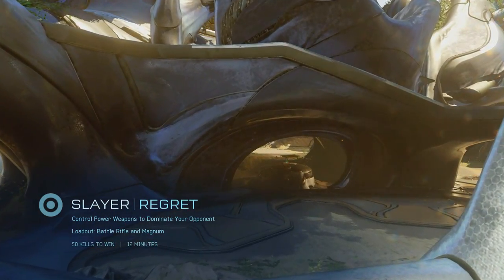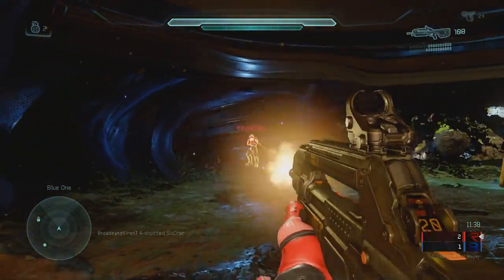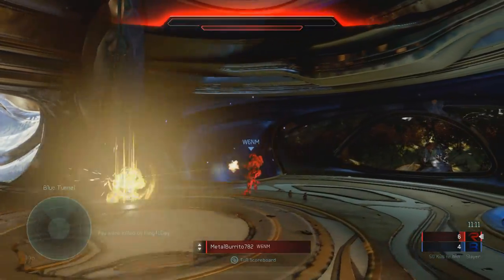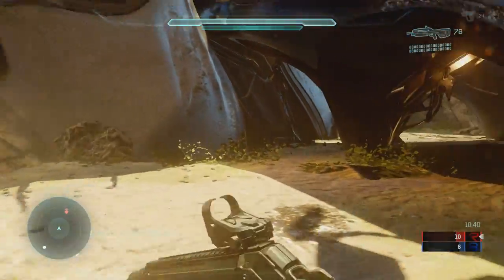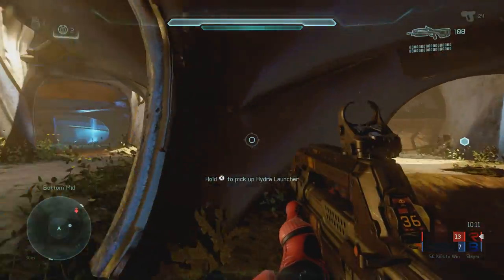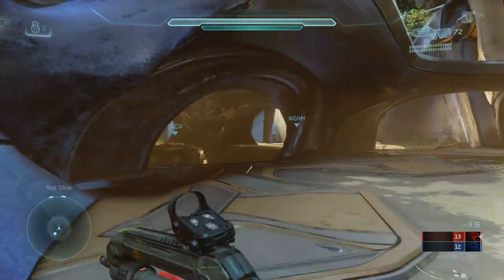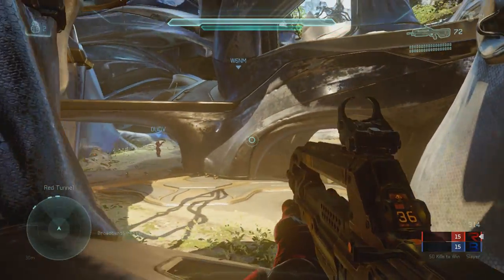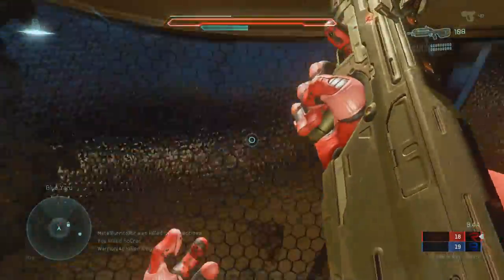Halo 5 Guardians Beta - Slayer - Regret